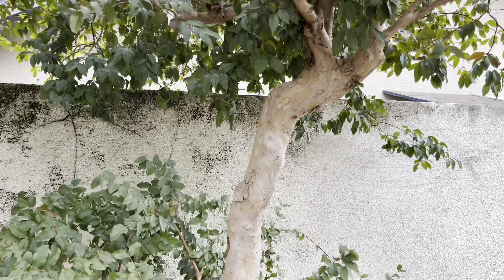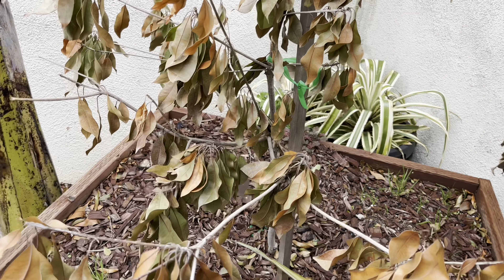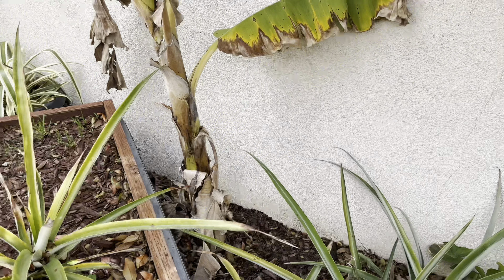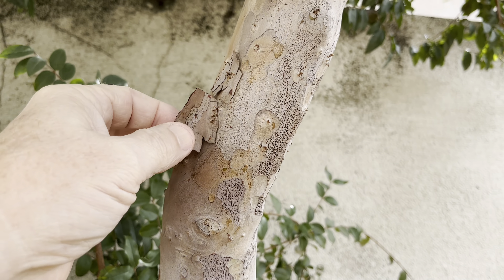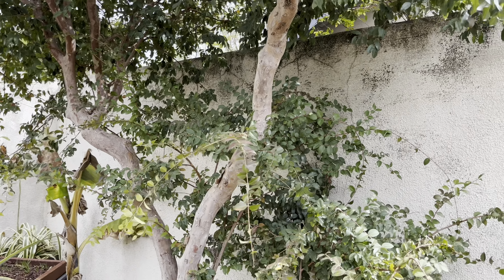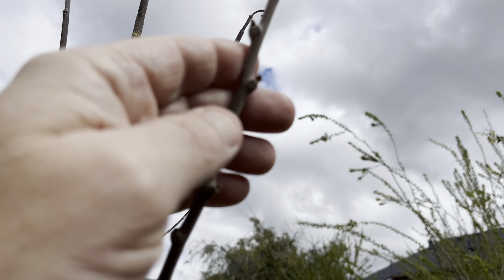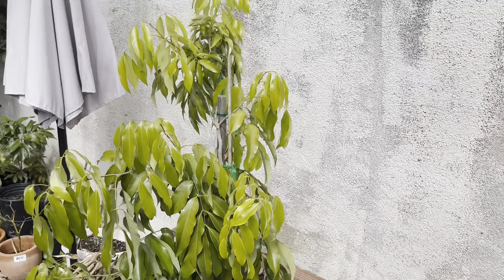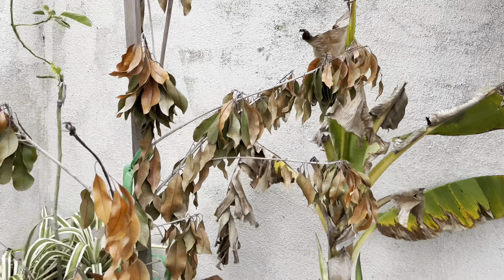Growing Jaboticaba in a Cold Climate | Sapodilla and Banana in Northern California update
My lowest winter temperature was 28f, but the long cold wet winter has been hard on my Tropical fruit trees growing in zone 9b of Northern California.